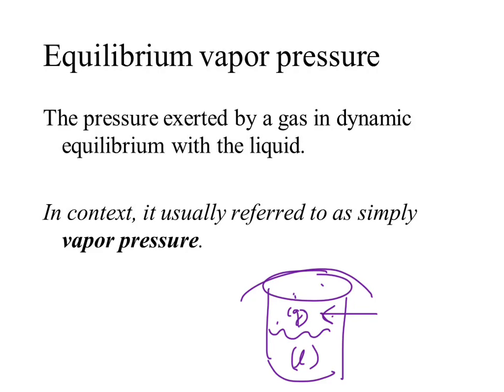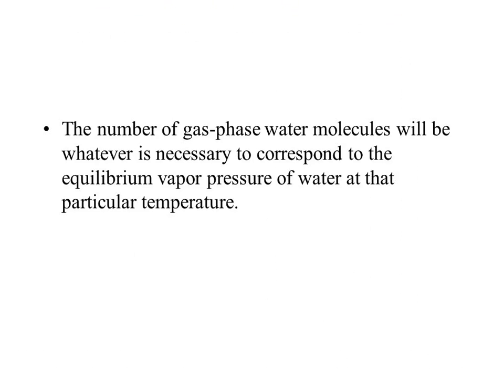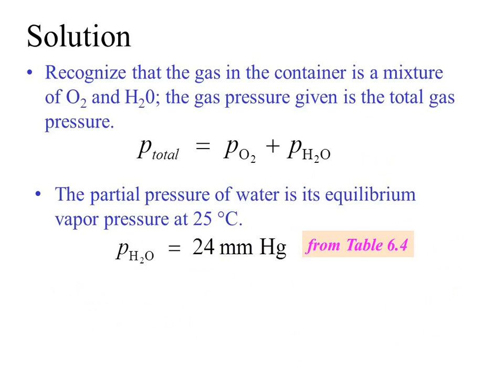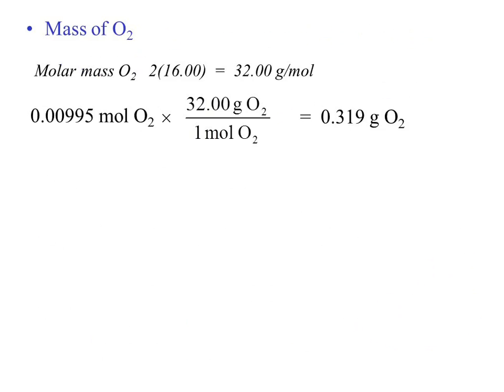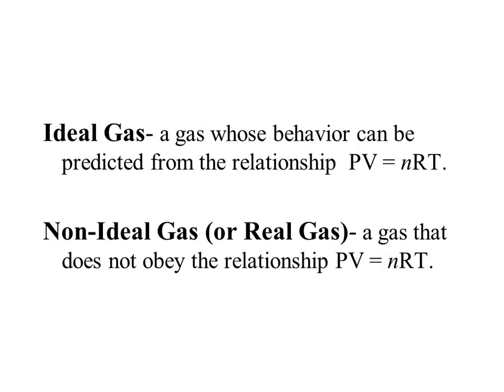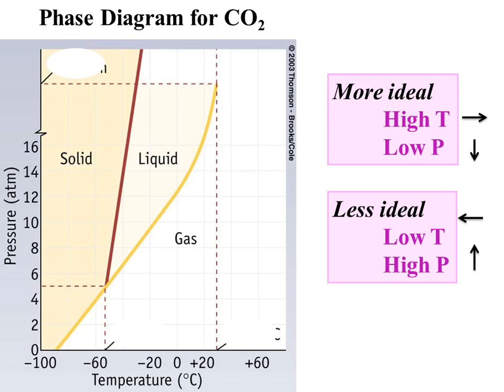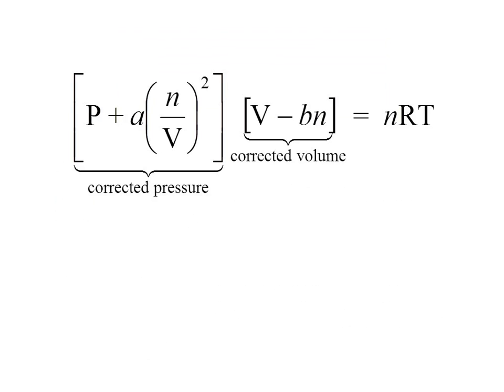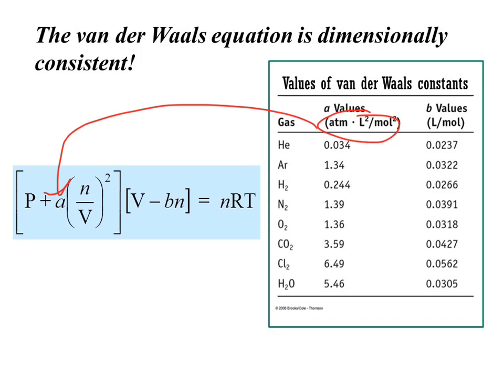CHM165 Collecting a gas over water and Nonideal gas behavior